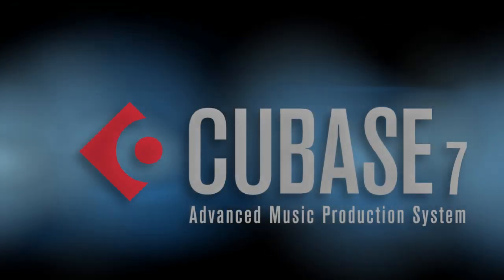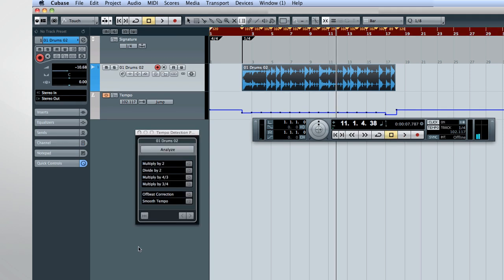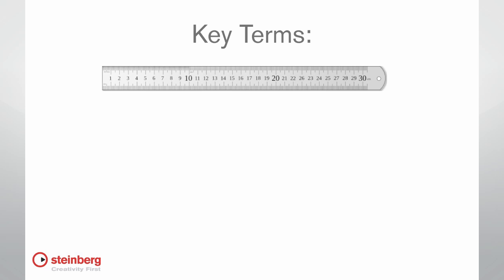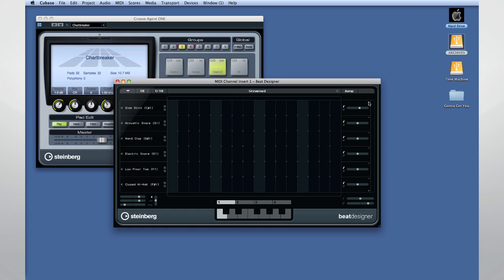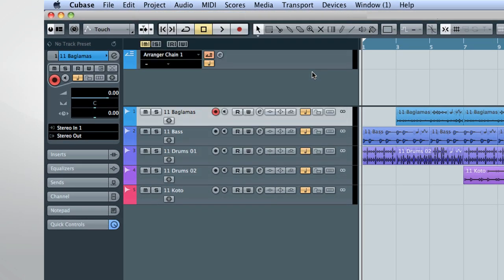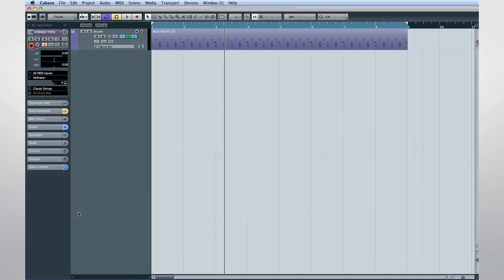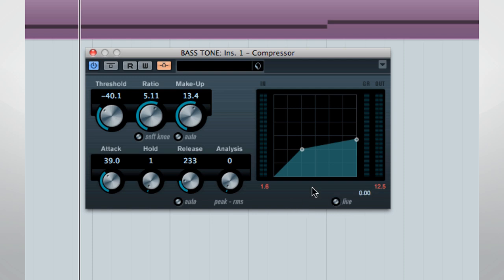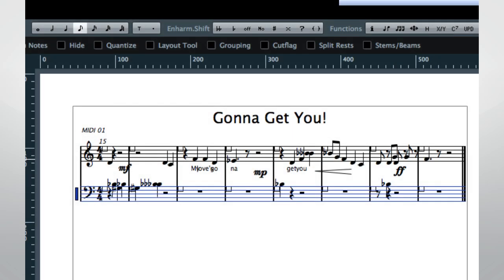Tempo Detection, Audio Warping & MIDI Effects | Advanced Features in Cubase 7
Join us on a tour through Cubase 7 and learn the ropes of how to convert audio to MIDI, use the Score editor, apply MIDI effects and tempo detection to your music.